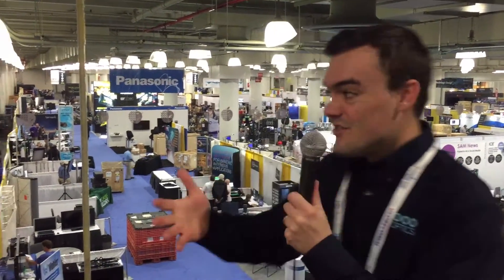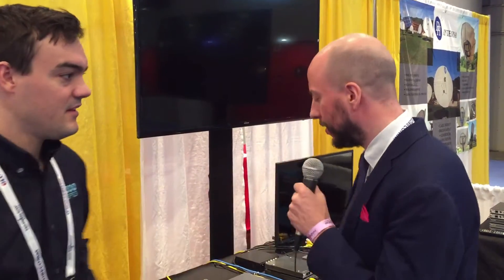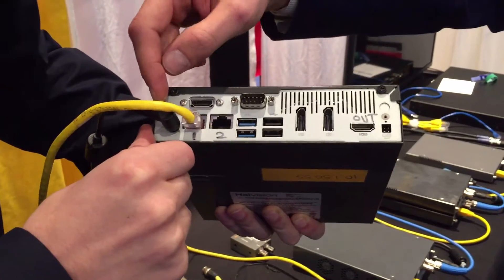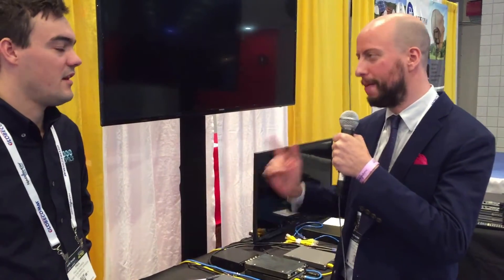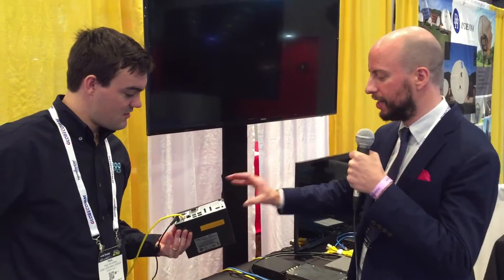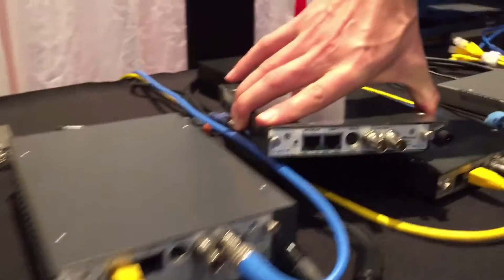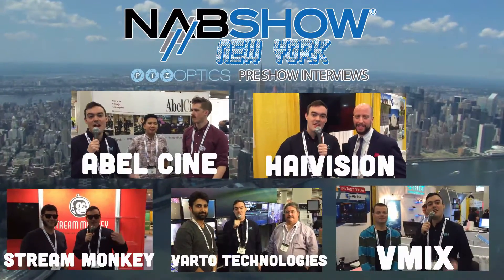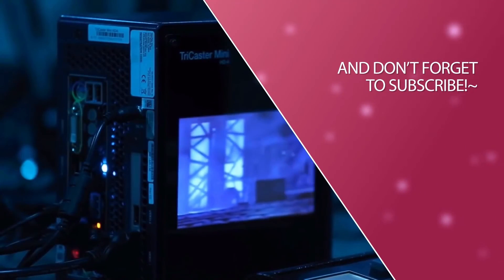HAIVISION New 4K Streaming Encoder at NAB New York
Paul Richards interviews Dave Henkewick of Haivision in this Pre NAB New York Show 2016 video. Dave Henkewick highlights some of the latest 4K and low latency live streaming encoders from Haivision. Dave also mentioned the 4K virtual reality project on display at the Able Cine booth which we review in this video
Dave tells us there are new Havision Encoders that can be used with serial camera control pass through for PTZOptics cameras and we highly suggest stopping by this booth at NAB New York!

More NAB New York Interviews

Music Credit - Jeff Kaale - For Love